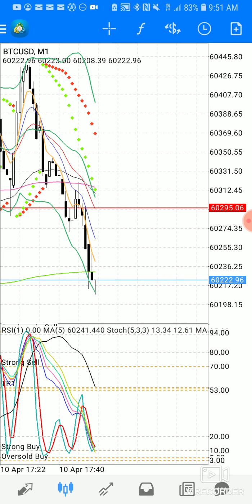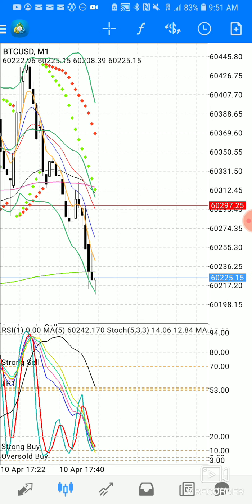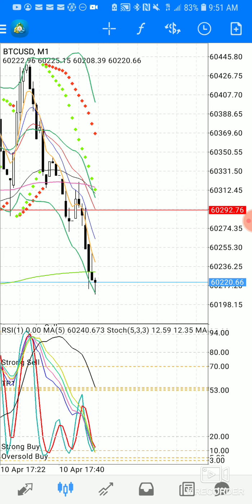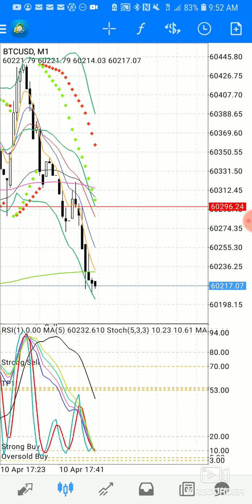How to Trade a Trend Using TuPar-BBKOF!!!! VERY PROFITABLE STRATEGY!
I am a scalper and my primary focus are the 1M, 5M, and 15M charts. KOF and Moving Averages are the highlights of this channel.